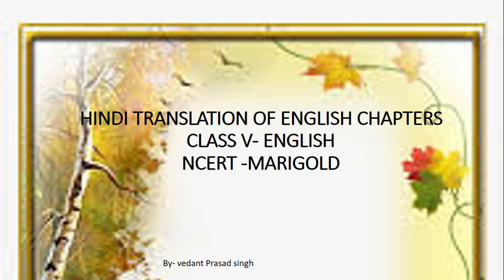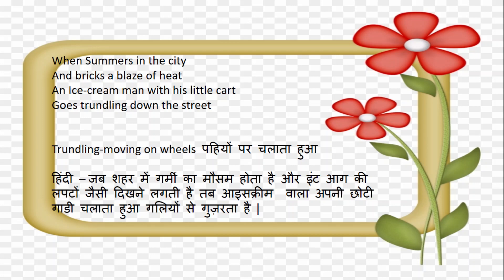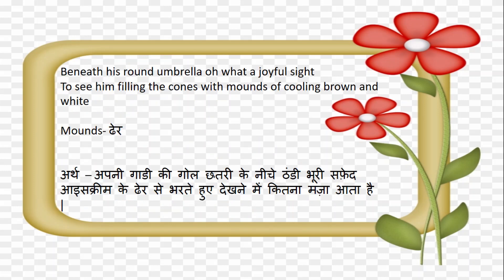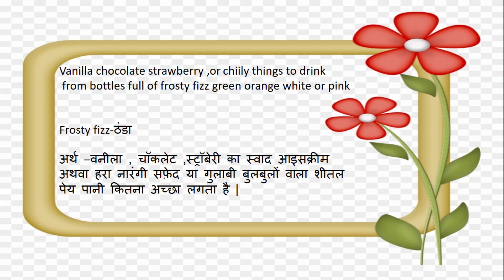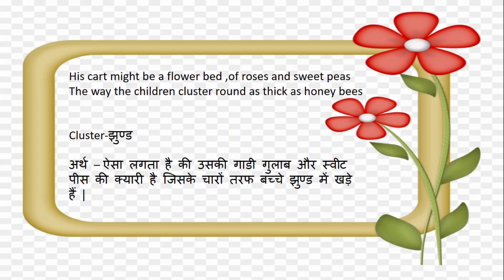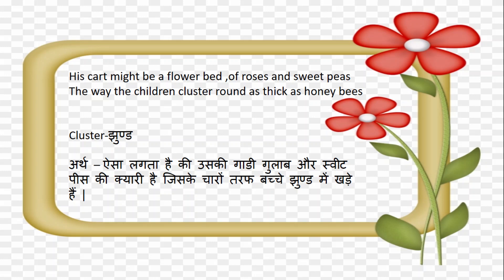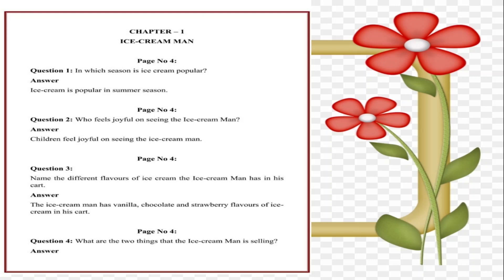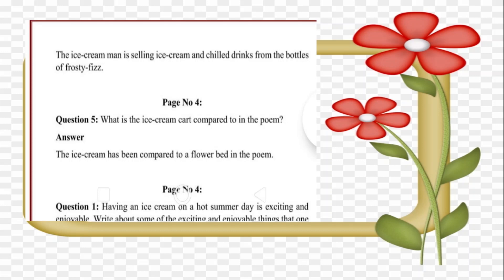CLASS V ENGLISH -ICE CREAM MAN